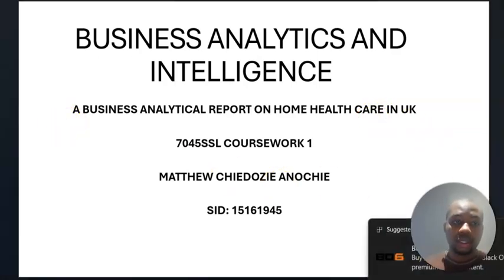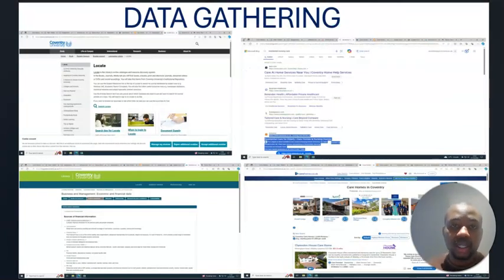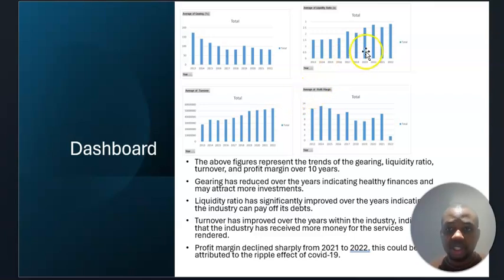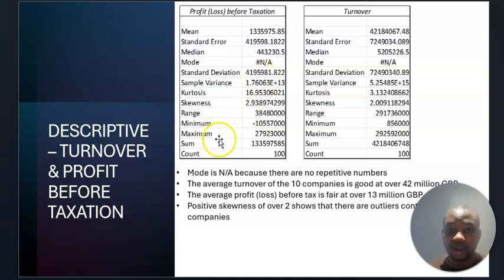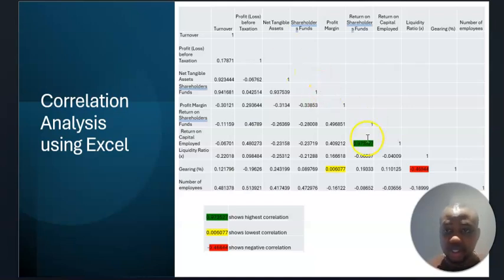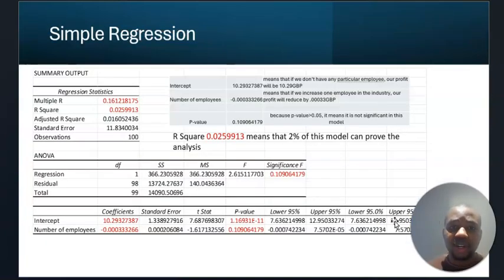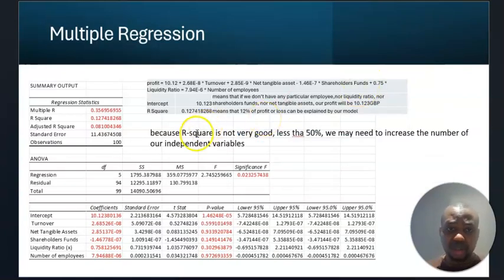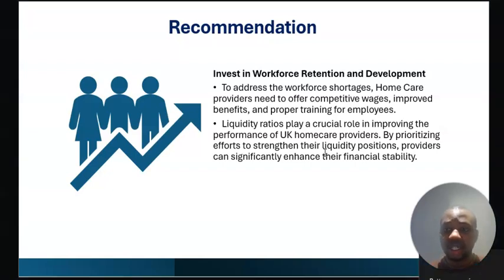Final Matthew Anochie 7045SSL Final Recording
A business analytical report for UK Home Health Care for 7045SSL CW1